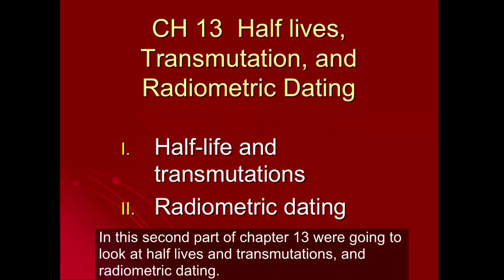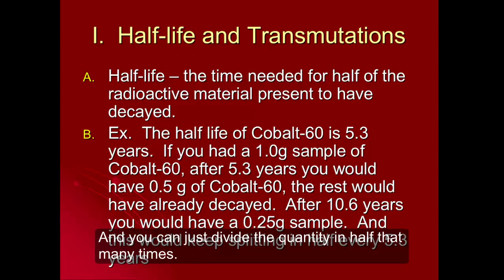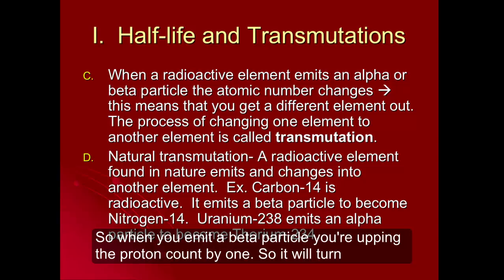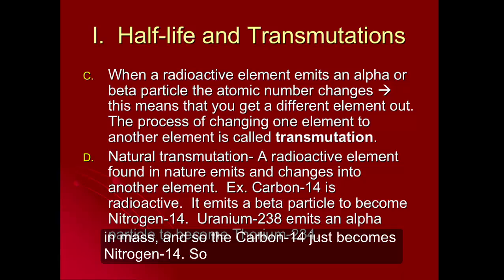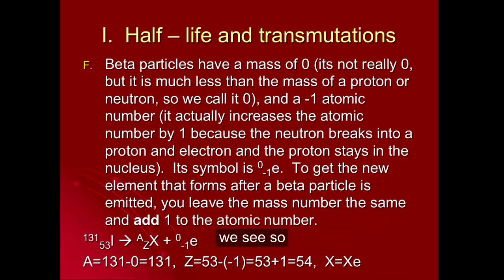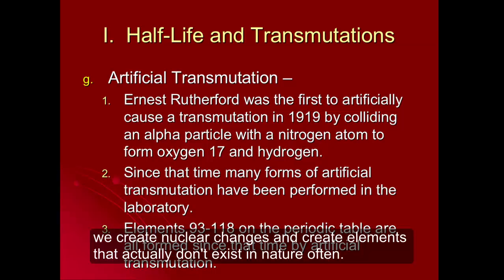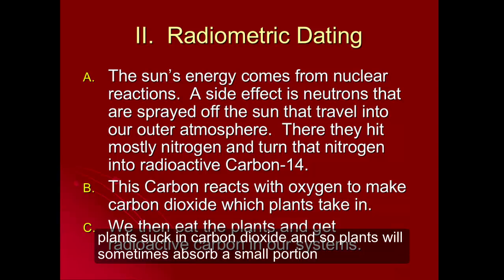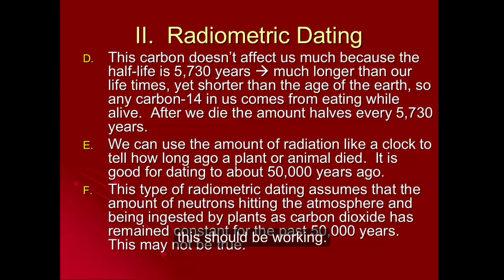Chapter 13 Part 2 with subtitles